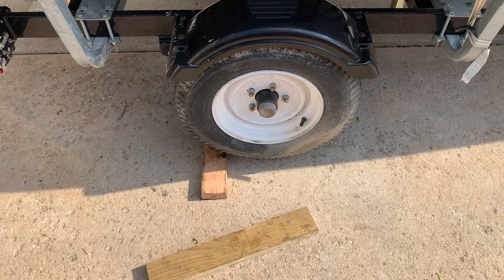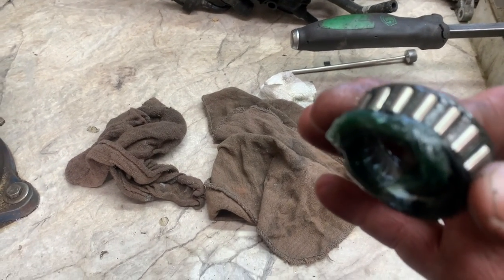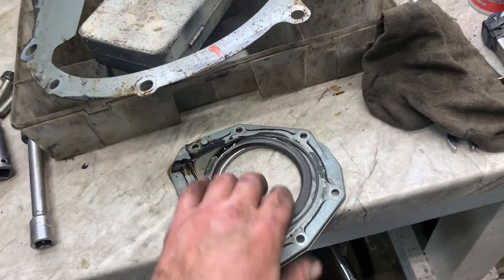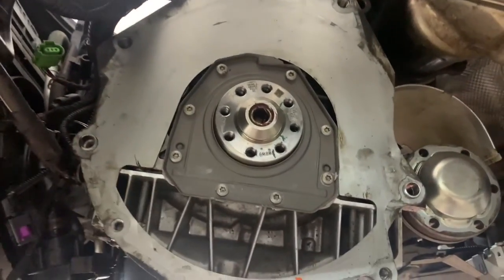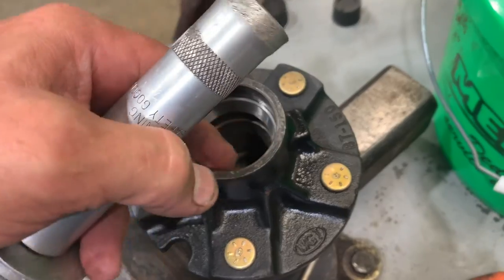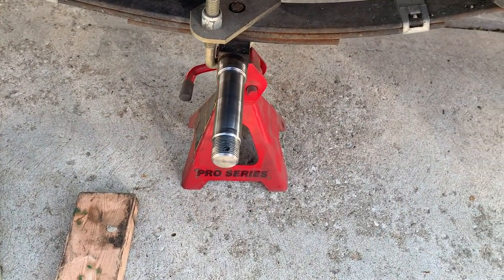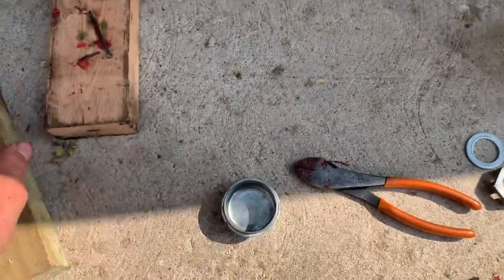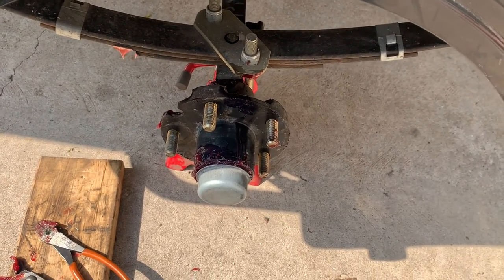Repack wheel bearings small trailer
Repack wheel wheels on trailer or car same concept